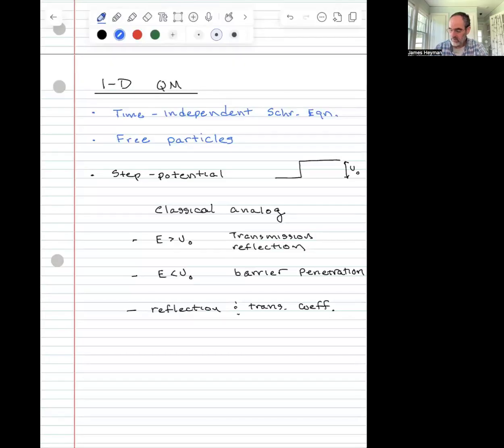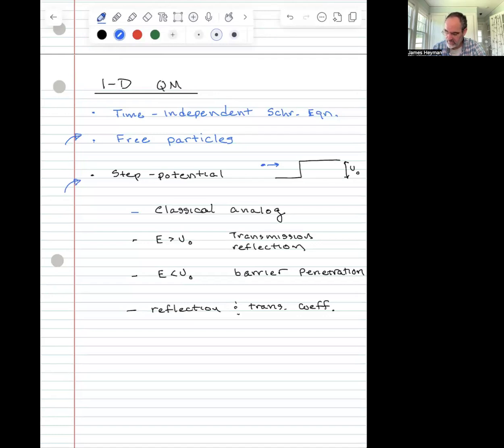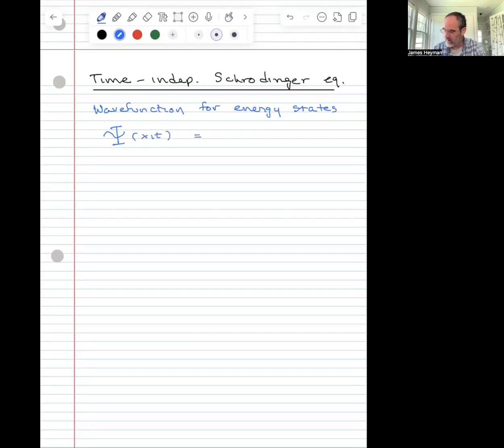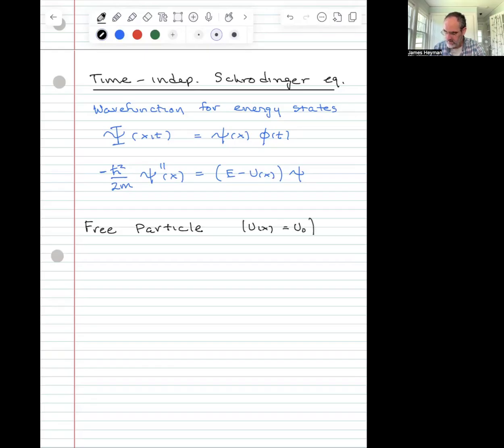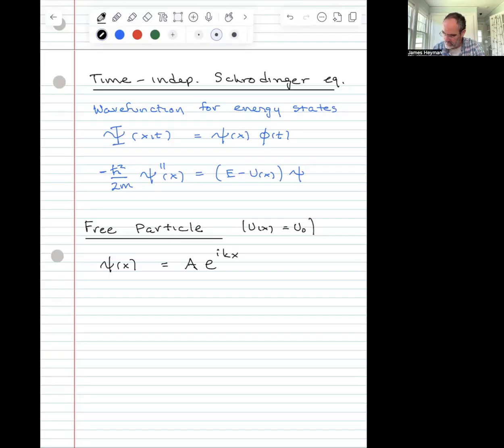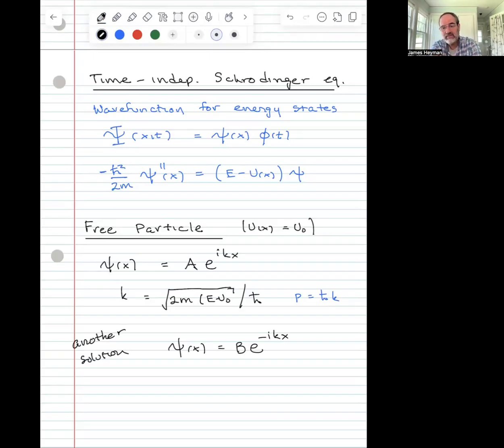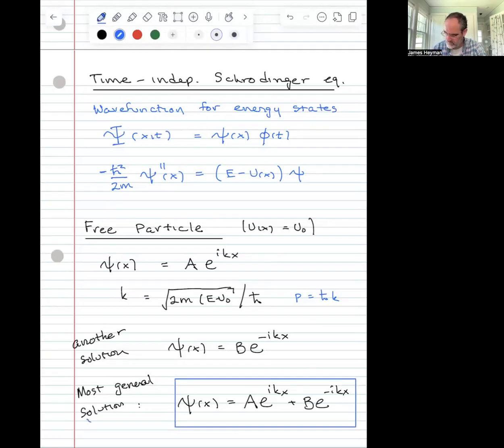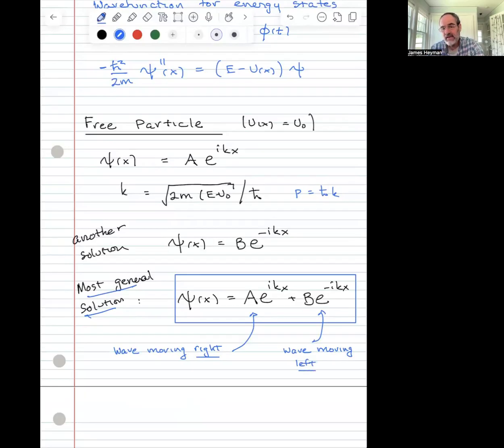P331 F25 L23 V1 introduction